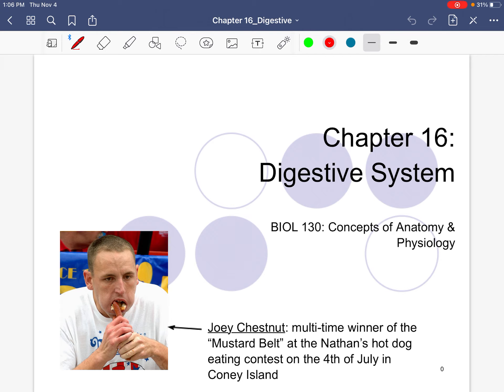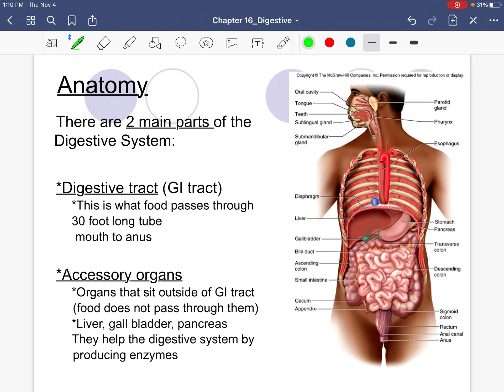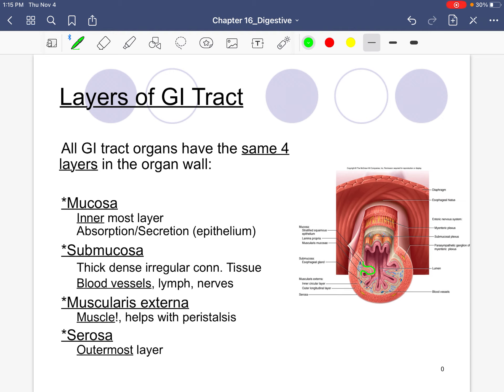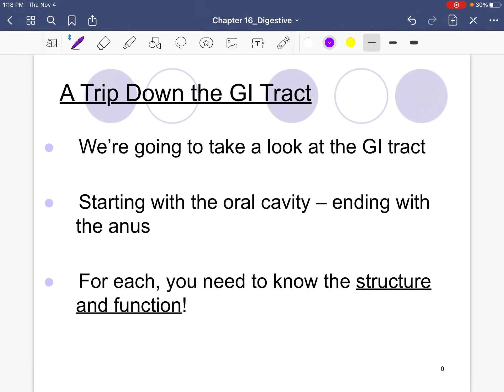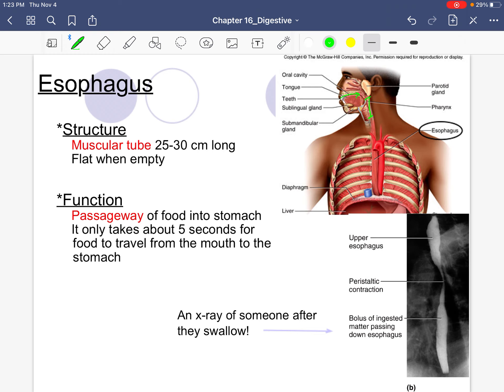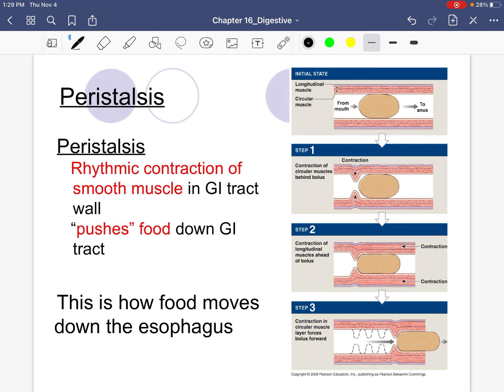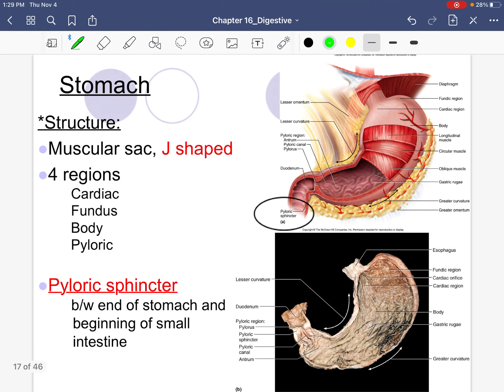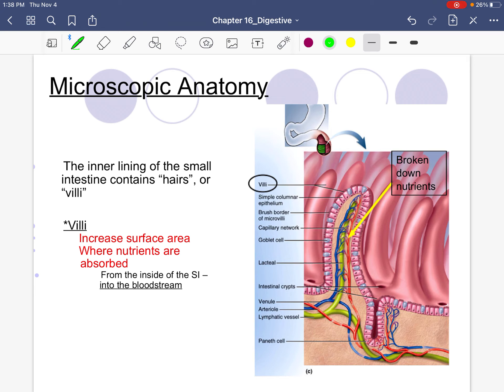130 Digestive Part 1